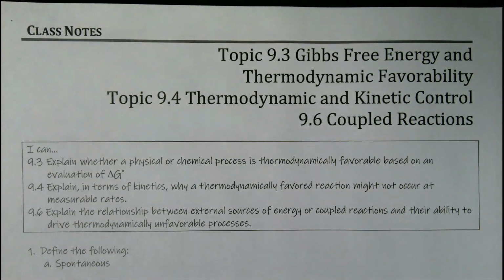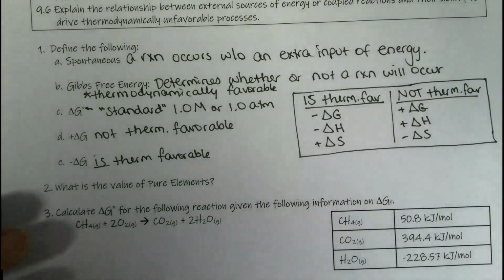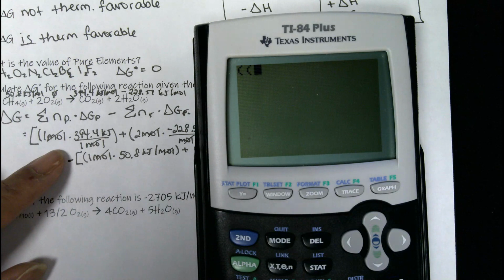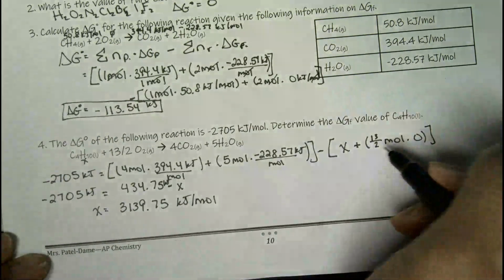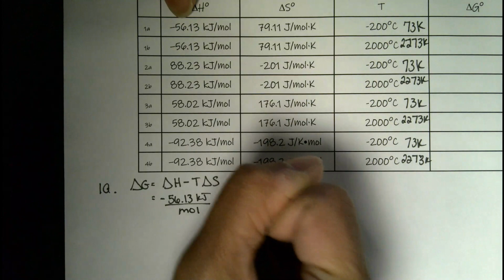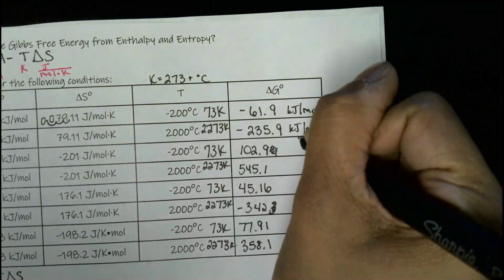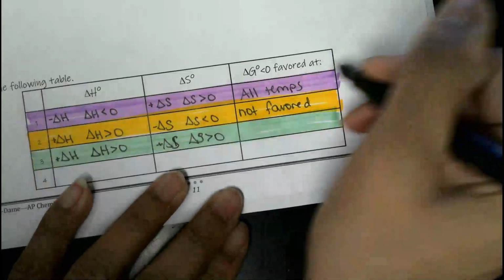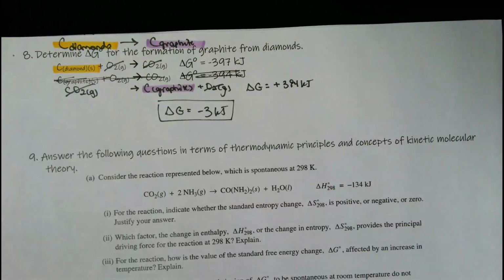Topics 9.3, 9.4, 9.7 (formerly 9.6)